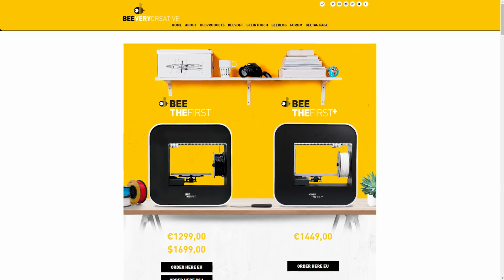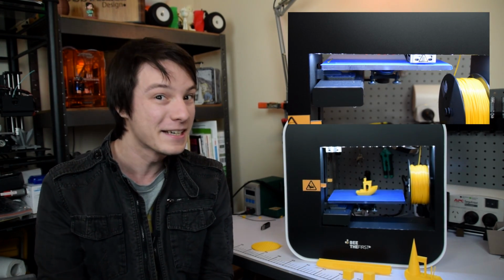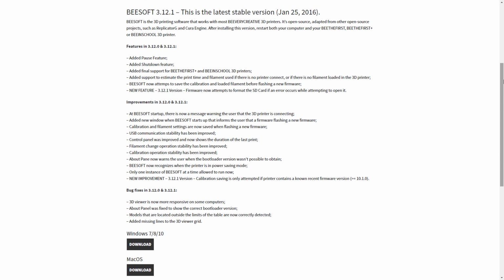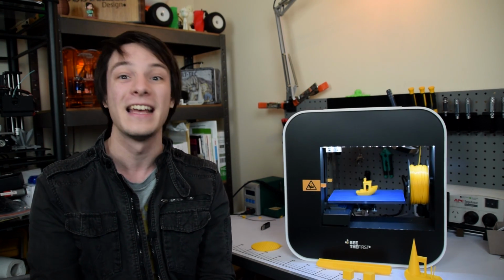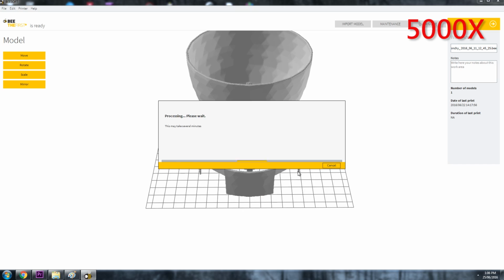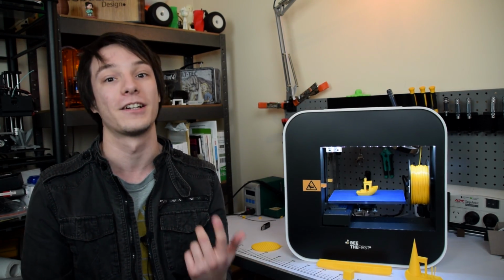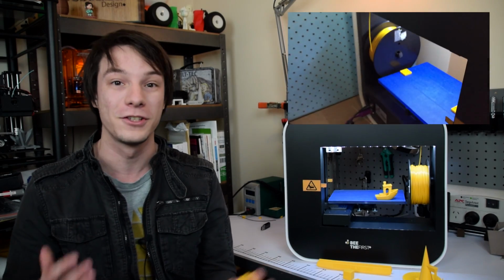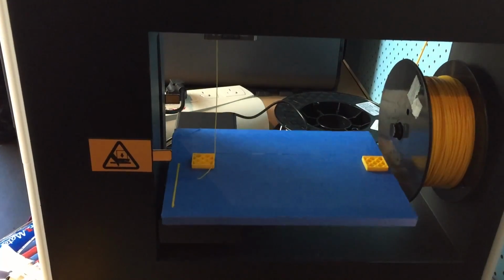Beethefirst Plus 3D Printer Review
The Beethefirst+ is an attractive 3D Printer made in Portugal - but how does it stack up against other offerings around the world?

Special thanks to The 3D Printer for loaning us the Beethefirst+ for review as well as supporting the channel!